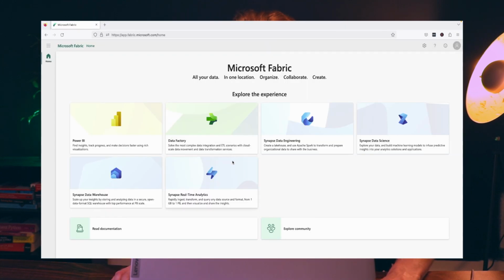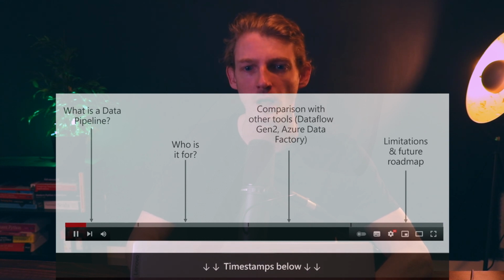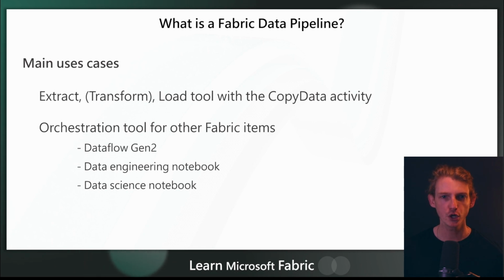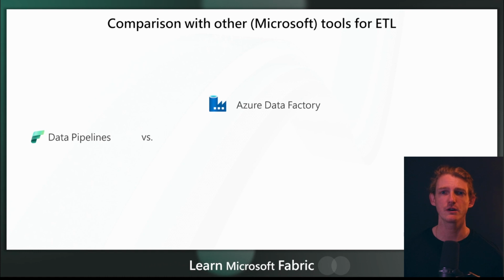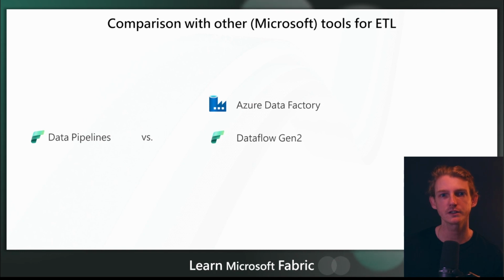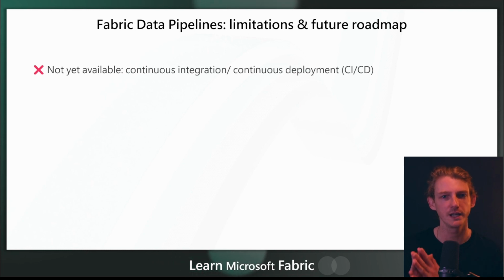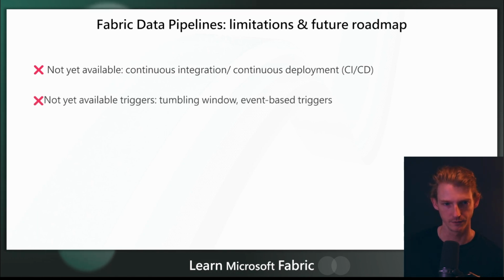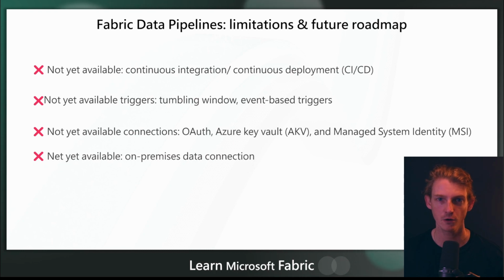Data Pipelines in Microsoft Fabric (High-level overview!)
Data Pipelines are a key component of Microsoft Fabric - crucial for orchestrating all your data movement and data transformation activities.

In this video, we take a high-level look at what data pipelines are, some of the main use cases, who might be using data pipelines, how they compare with other tools like Azure Data Factory, Dataflows (Gen2) etc. And finally we look at some of the current limitations of Data Pipelines in Microsoft Fabric.

0:00 Intro
0:47 What is a data pipeline?
2:09 Who is it for?
2:36 Comparison with other tools
4:40 Current limitations
6:10 Summary